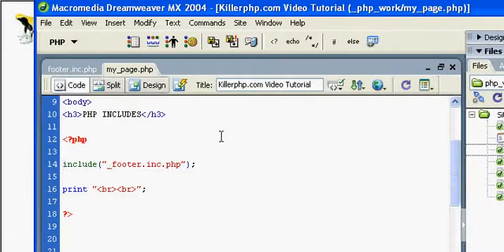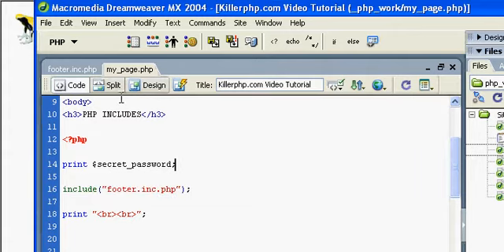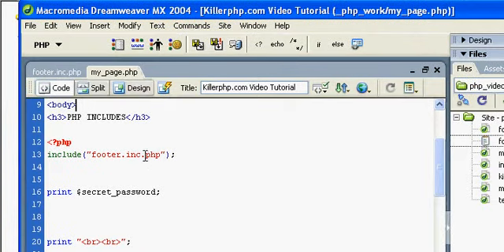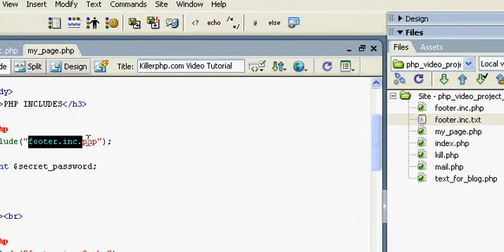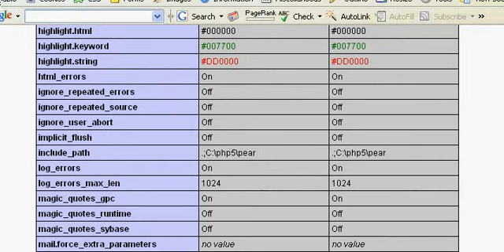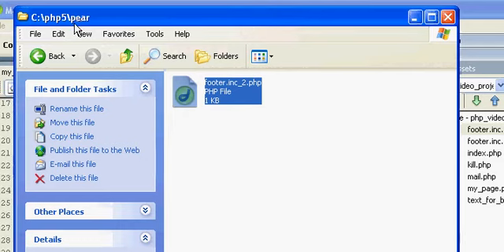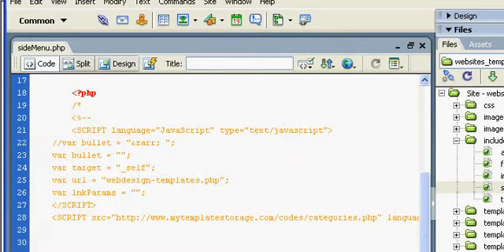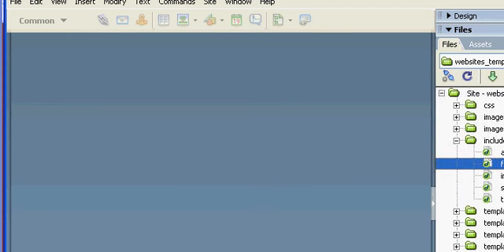11 php Includes Part 2